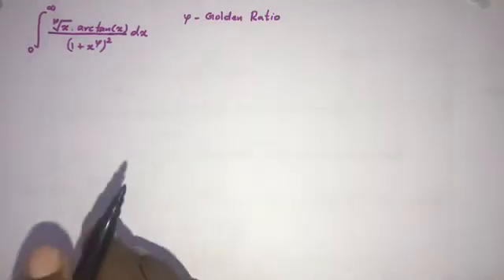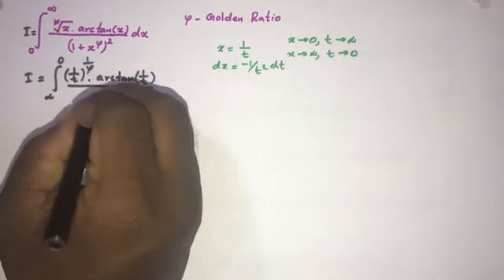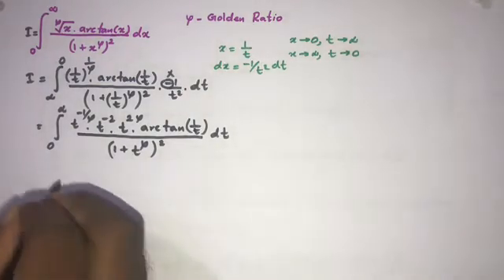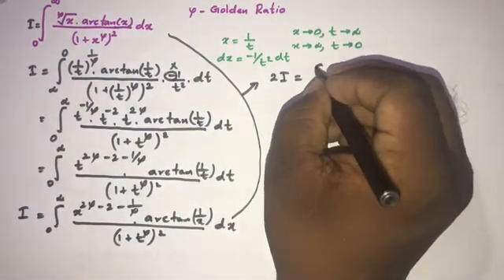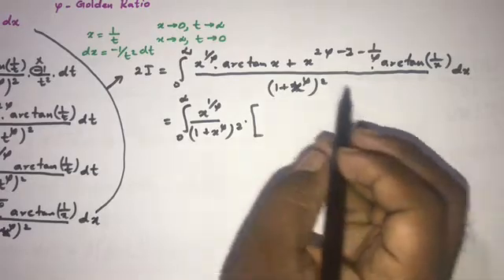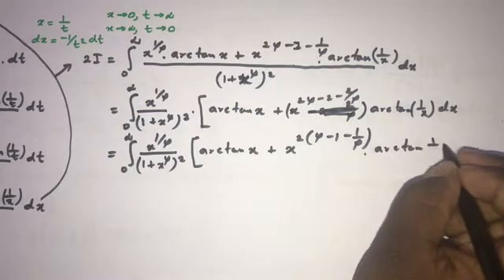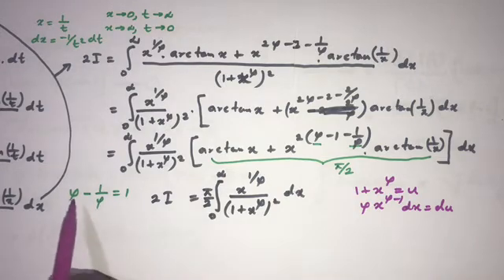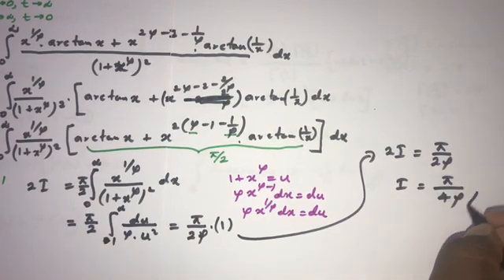Integral (φ th root of x)(arctanx)/(1+x^φ)^2 | A Golden Integral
This video explains how to evaluate Integral (φ th root of x)(arctanx)/(1+x^φ)^2.

Integral (φ th root of x)(arctanx)/(1+x^φ)^2 |  Golden Integral | Golden Ratio |
Integration